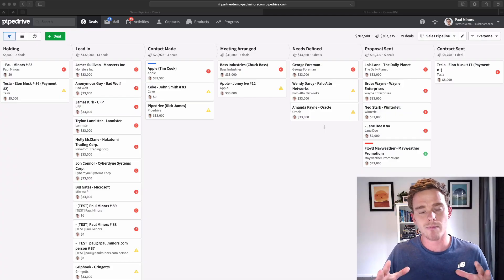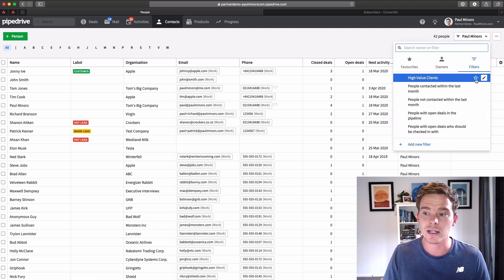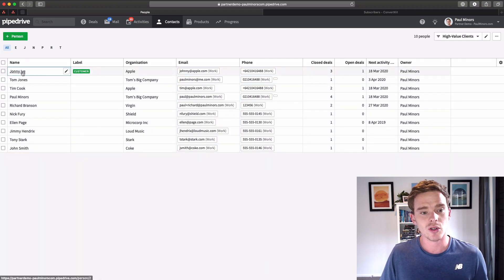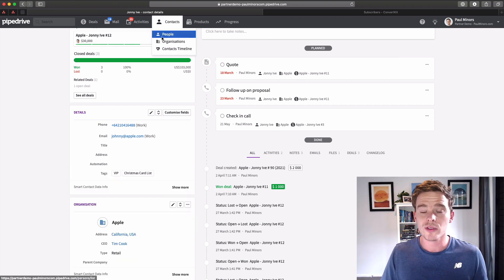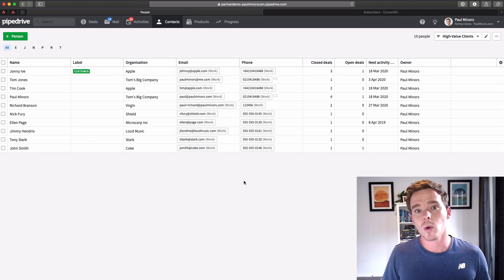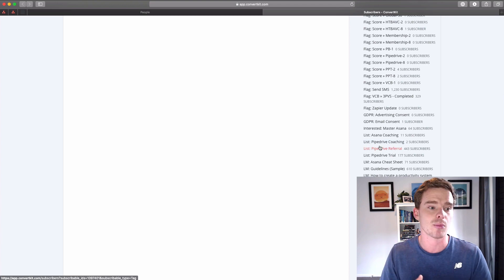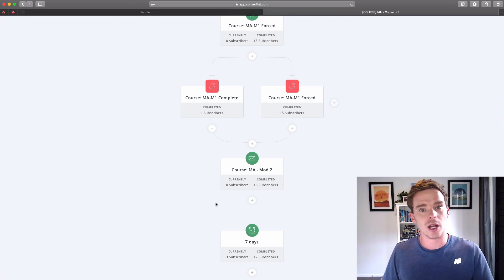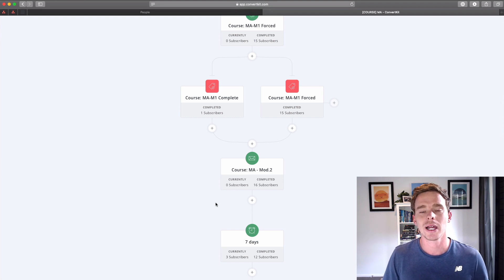Better contact management and email automation in Pipedrive (Video #24)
I often get asked about how I manage all the contacts in my business and how I market to these people using email newsletters and automation.

In short, I use a combination of Pipedrive and ConvertKit to manage my database and email communication with potential prospects and clients.

Want to take full advantage of Pipedrive? Sign up to our Master Pipedrive support program and take Asana to the next level »

Want to chat first? Book a 30-minute introductory call to learn more about our consulting service: »